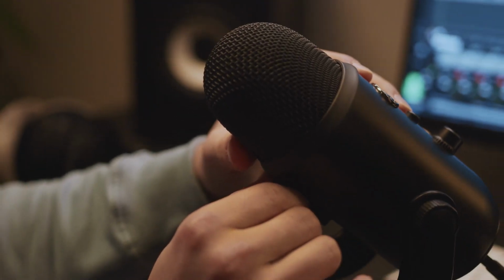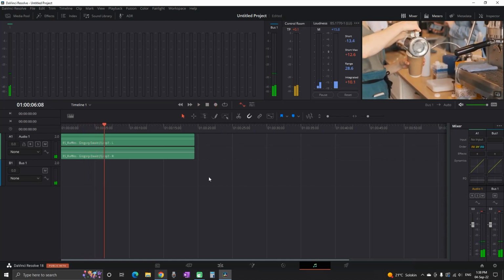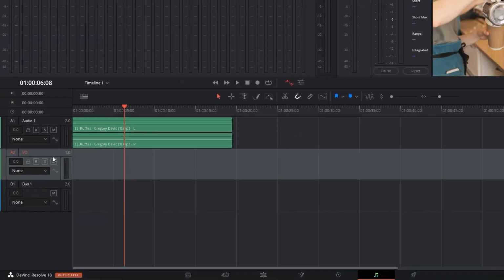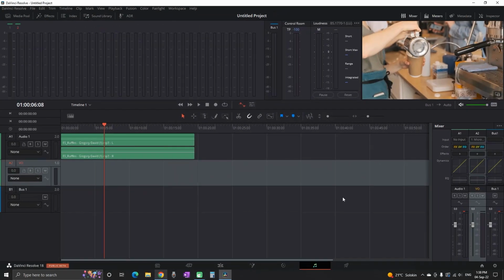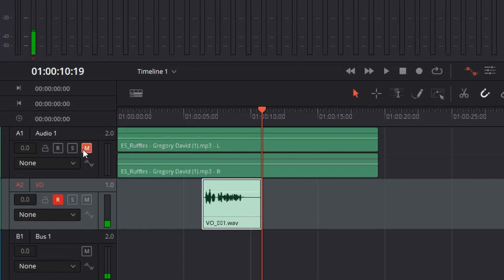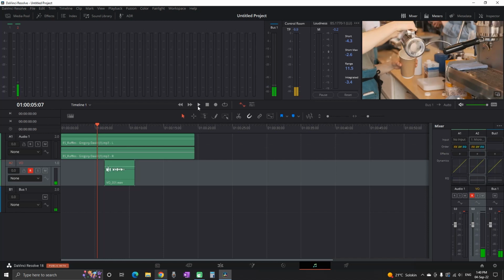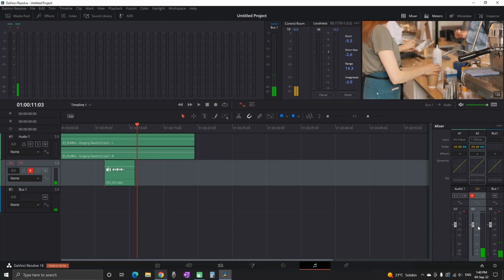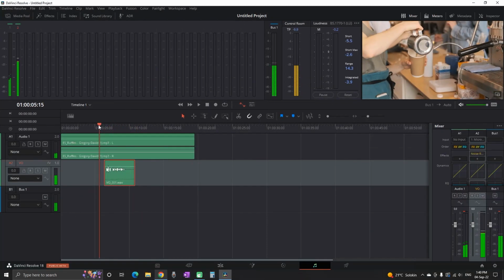How To Record Voice Over In Davinci Resolve 19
Im gonna cover few of the basics for recording voice over in Davinci Resolve 19

audio effect in davinci resolve  effect music editing davinci resolve tutorial how to  davinci resolve , tutorial for beginners , davinci resolve 18 tutorial for beginners davinci resolve basic tutorial voiceover voice over record how to

when you make a purchase on one of those sites,
I will get a small kickback to no extra cost for you!
Thanks for supporting me and my channel! Cheers!